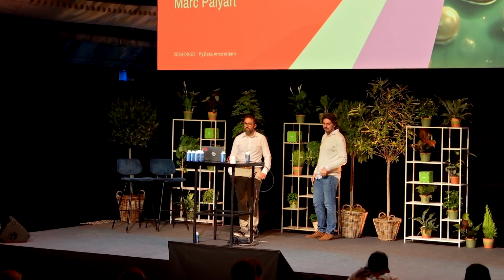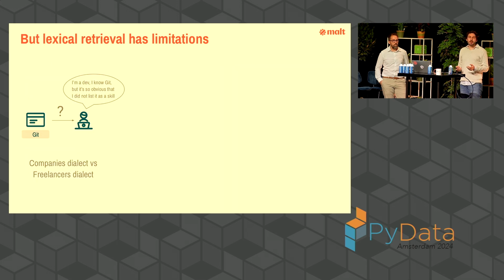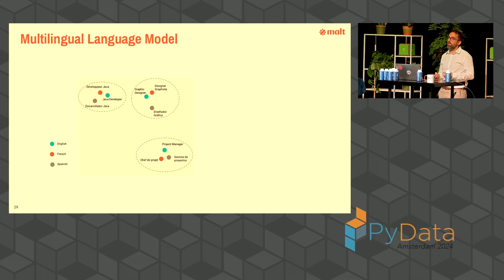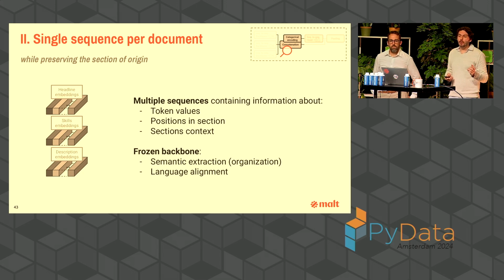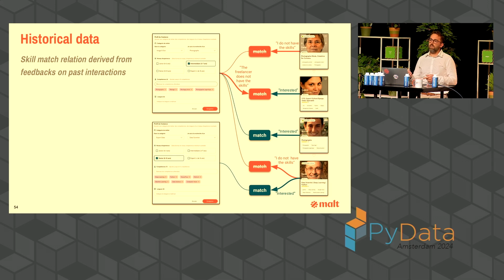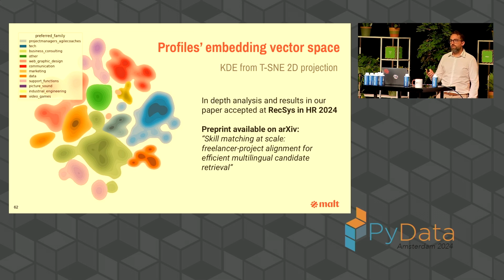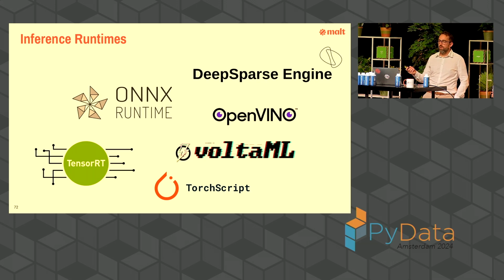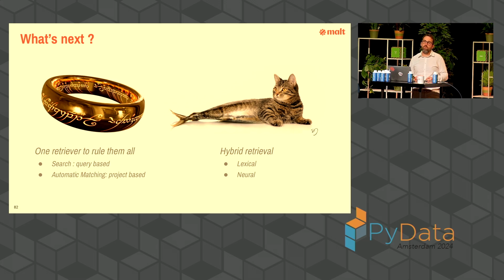Jouanneau & Palyart - SLM-powered retrieval to scale freelancers matching at Malt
This talk unveils Malt's secret weapon for highly efficient freelancer matching - a powerful neural retriever. We'll showcase how Small Language Models (SLMs) help us instantly connect companies with their ideal freelancers. Discover how our retriever was built, deployed with a vector database and optimized to minimize resource consumption.

00:00 Welcome!
00:10 Help us add time stamps or captions to this video! See the description for details.